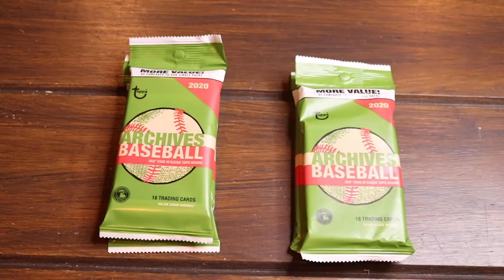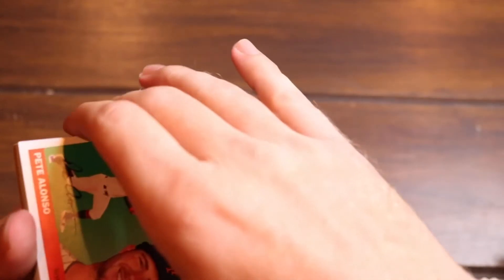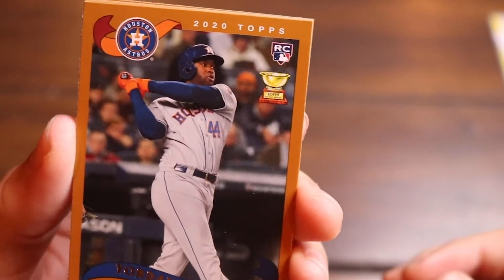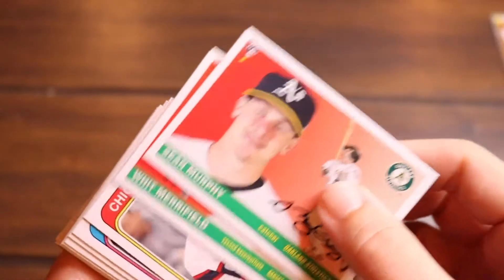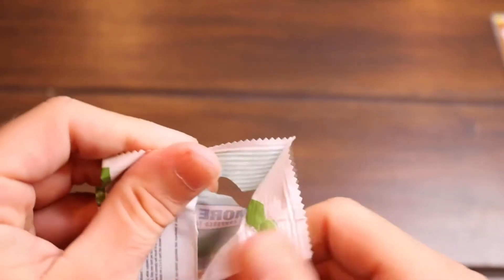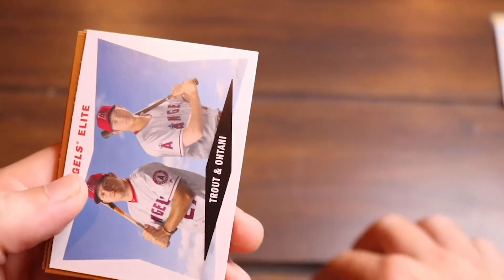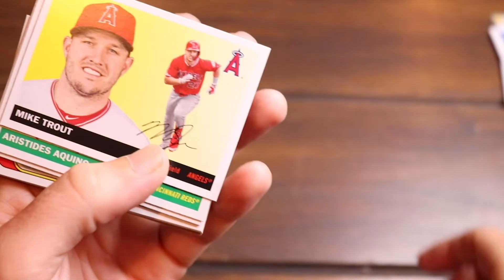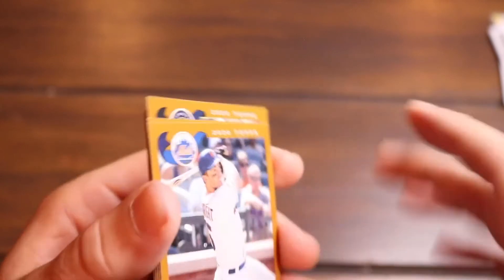2020 Topps Archives Hanger Packs || Retail Product of the Year??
BaseballCards Topps Today we're breaking open some 2020 Topps Archives hanger packs.

Seriously guys, this might just be the retail product of the year. I can't believe what you can pull out of some hanger packs here. You have to see this.